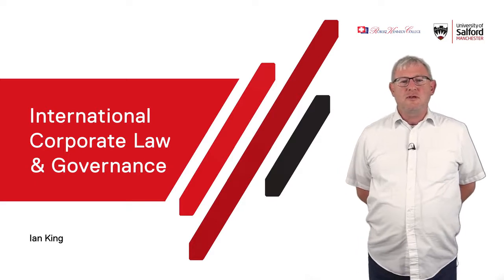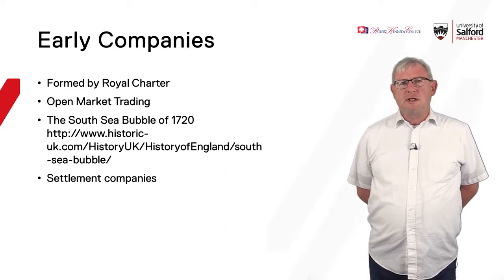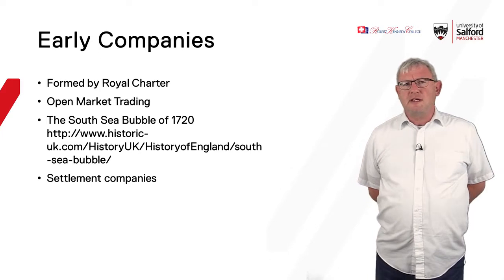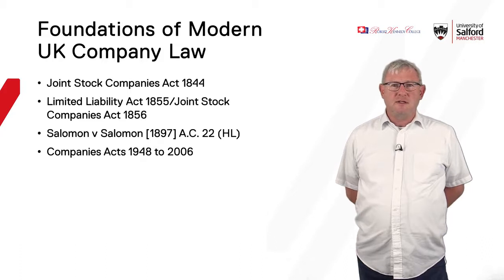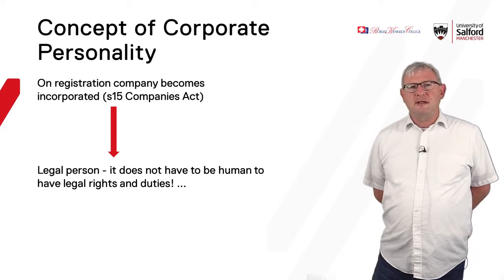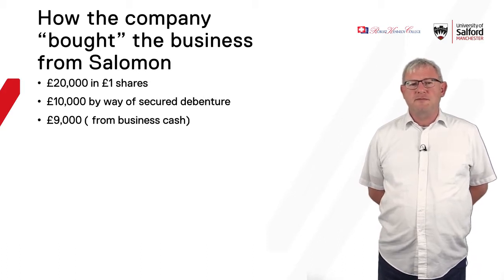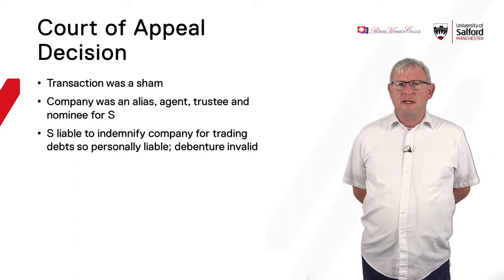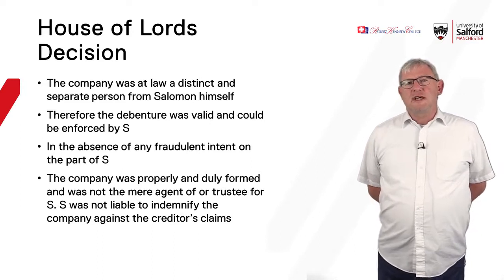Lecture 2.1Historical Development Company LawINTRODUCTION, HISTORICAL DEVELOPMENT KEY CORPORATE LAW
Lecture 2.1 - Historical Development of UK Company Law | UNIT 1: MODULE INTRODUCTION, HISTORICAL DEVELOPMENT & KEY CORPORATE LAW CONCEPTS | RKC.